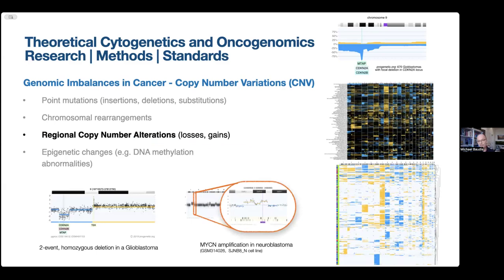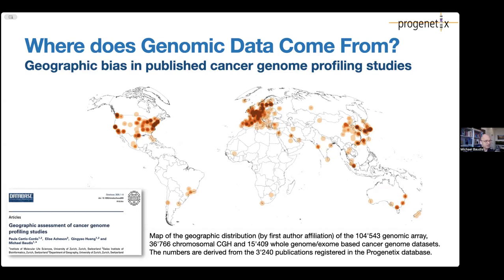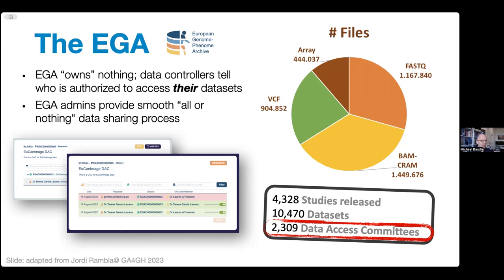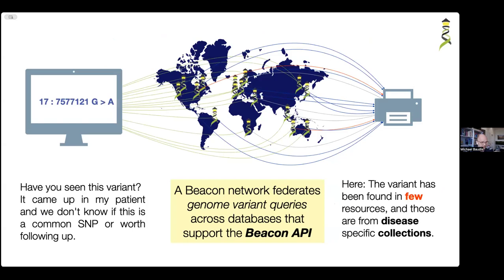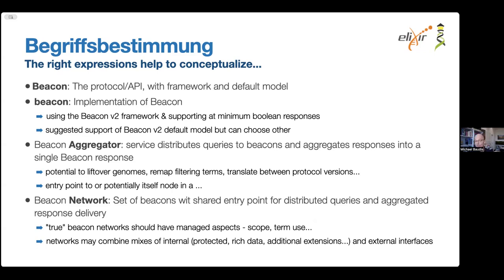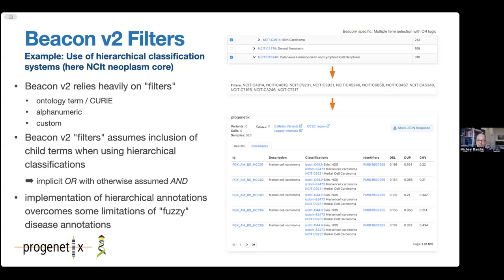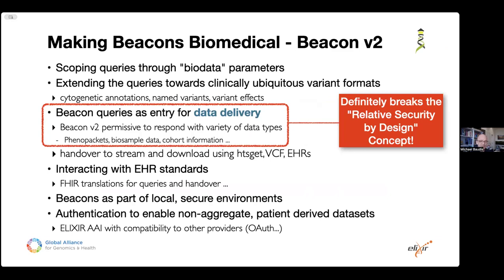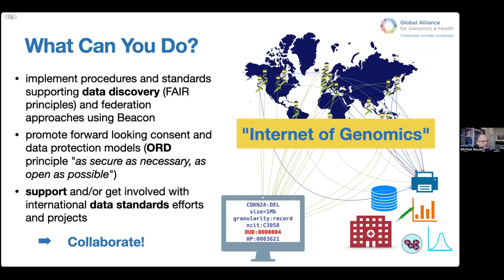"Federated genomic discoveries: Deploying the GA4GH Beacon protocol" Michael Baudis, March 20. 2024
This presentation was part of the GHGA lecture series "Advances in Data-Driven Biomedicine" and was chaired by Luiz Gadelha. GHGA stands for German Human Genome-Phenome Archive, you can find out more